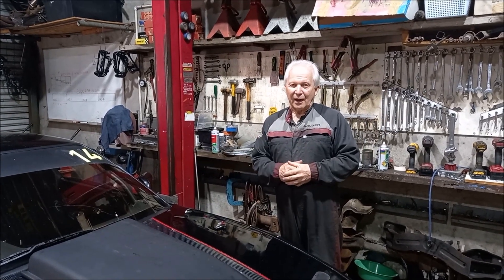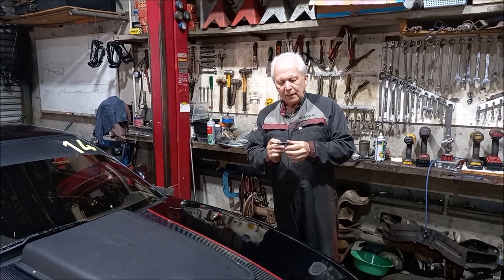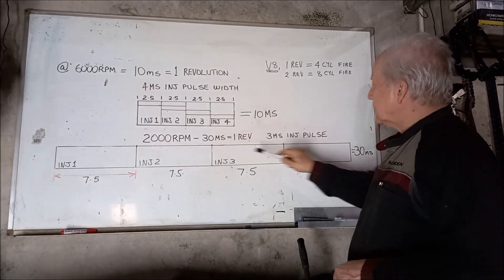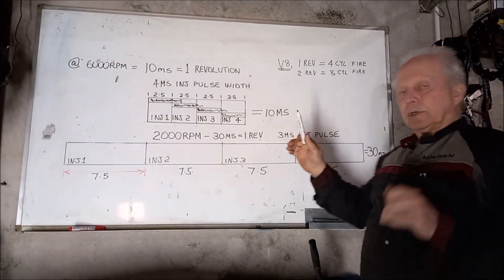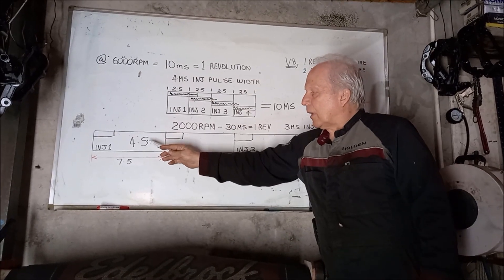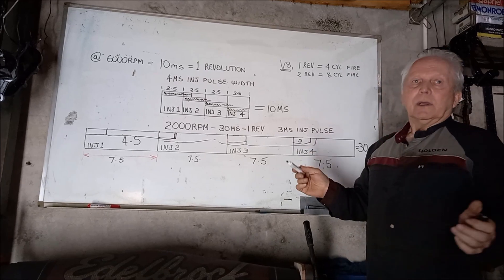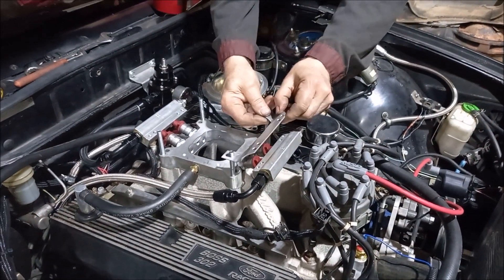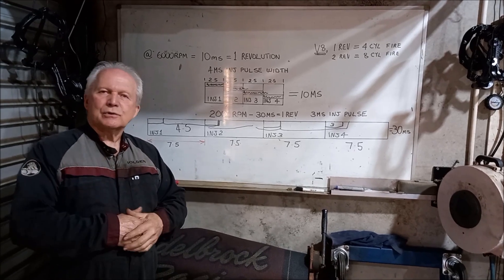Fitech vs Holley Sniper vs homemade EFI Throttle body. Part 2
Fitech vs Holley Sniper vs Throttle body I made, injector Pulse Width Explained, Fitting Volvo Injectors